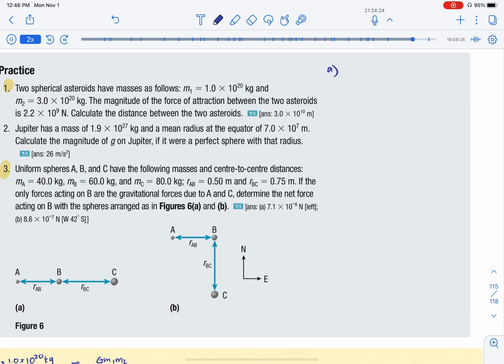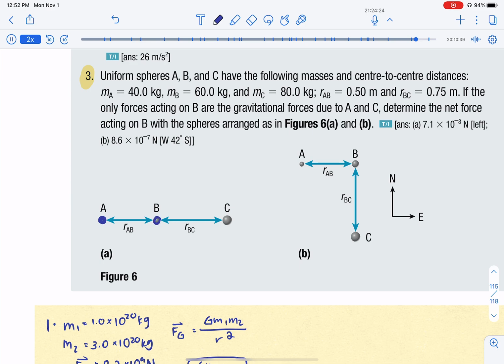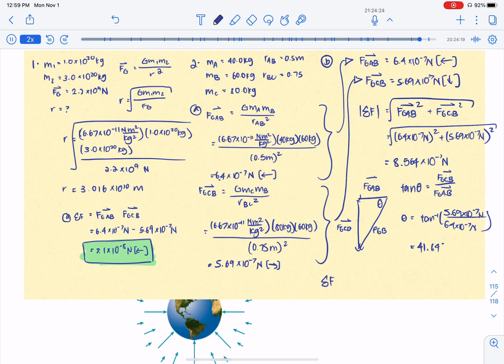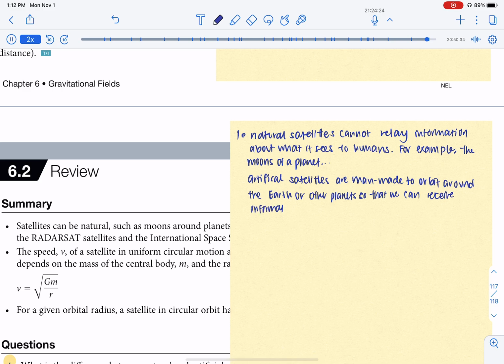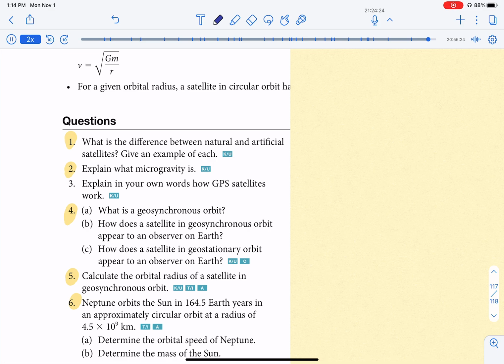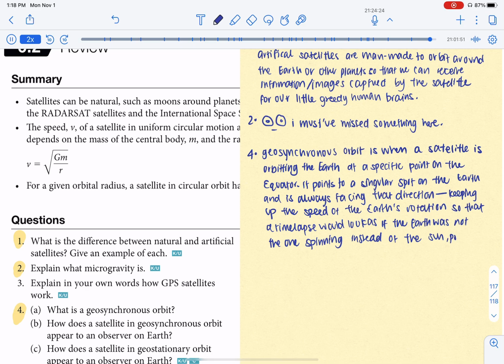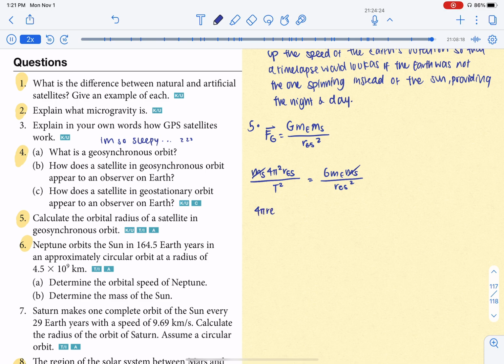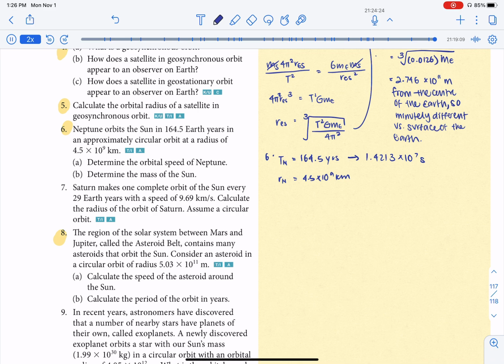[2X SPEED] gravitional fields and friends